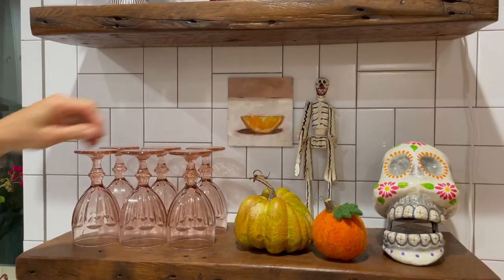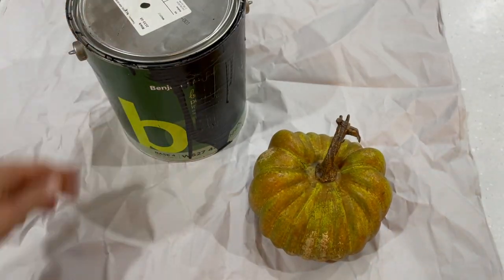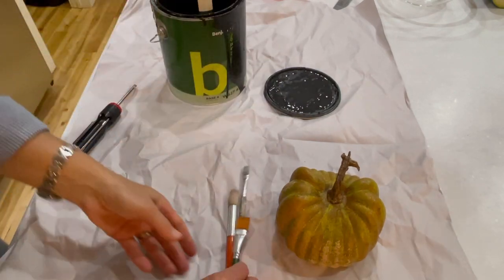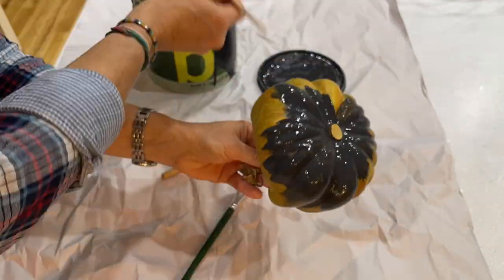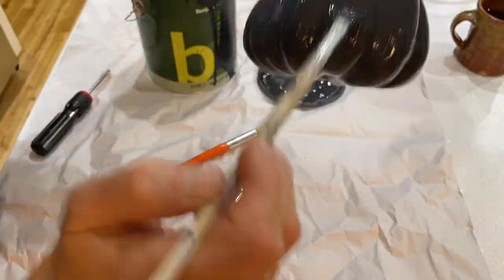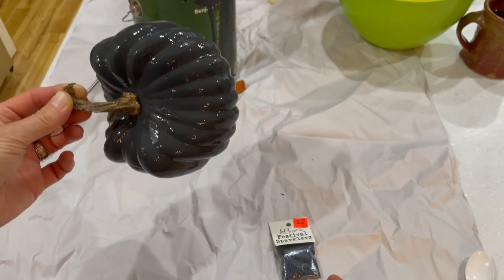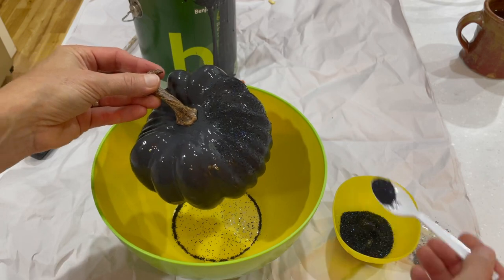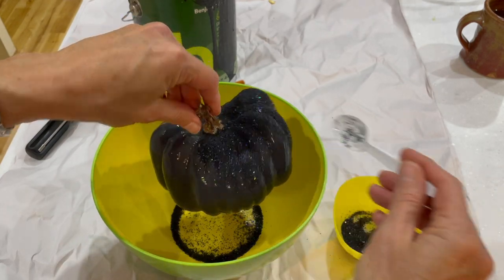Paint and Glitter Pumpkin tutorial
In this short video learn how to paint and then glitter any thrift store, charity shop or craft store pumpkin just in time for Halloween and/or Thanksgiving- to look great the whole fall season.
Easy holiday decor DIY- you can give old fall decor a new look by repurposing pumpkins with color and glitter of course. Great easy DIY project for kids or beginners looking to learn the art of upcycling.